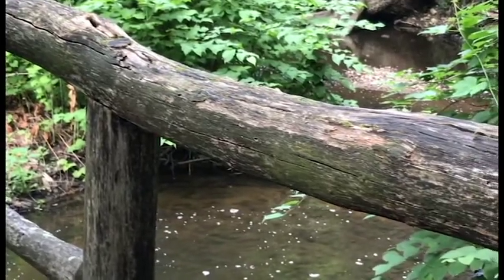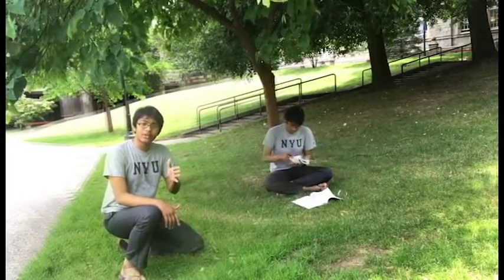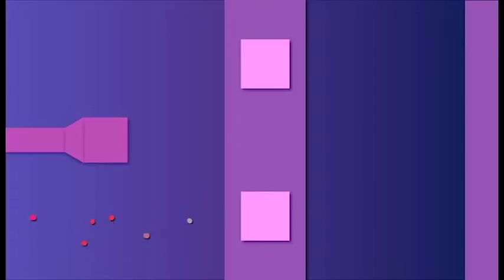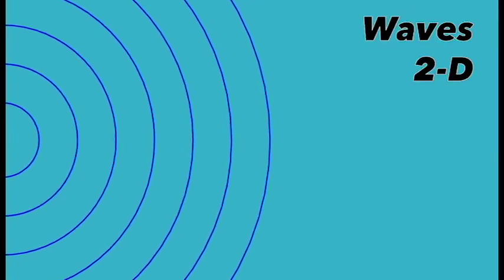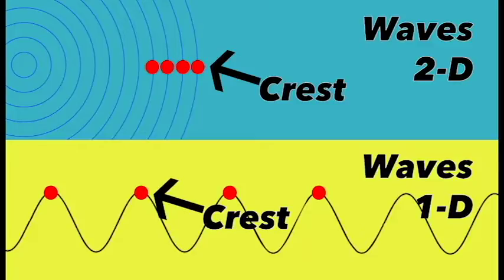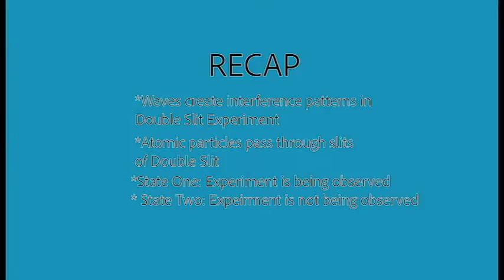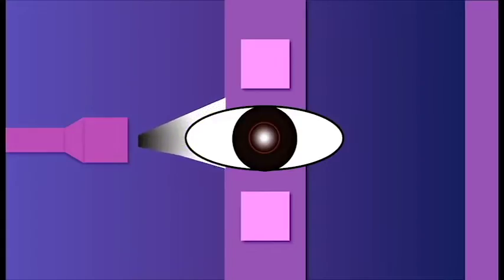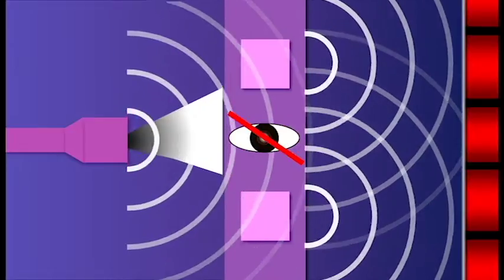What is Light? (Breakthrough Junior Challenge 2018)